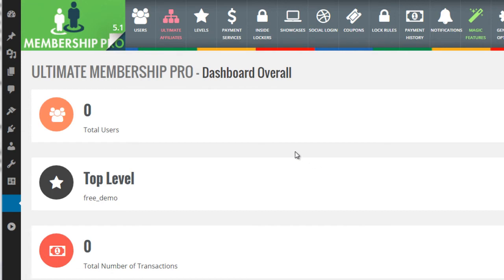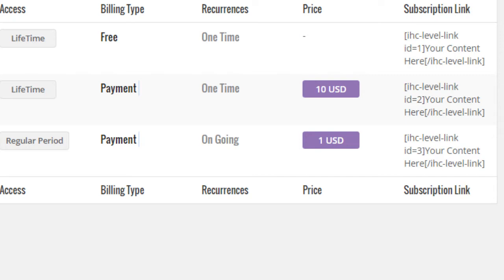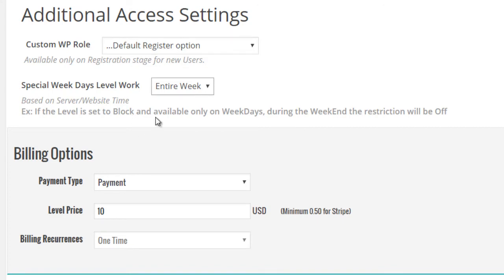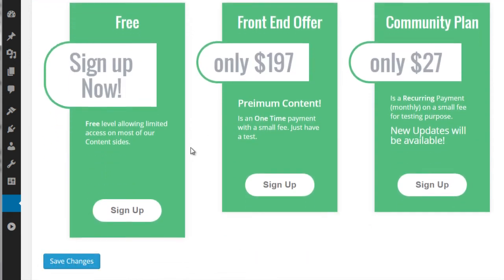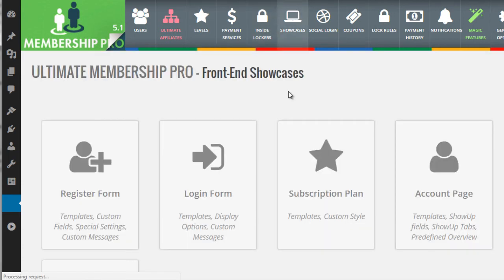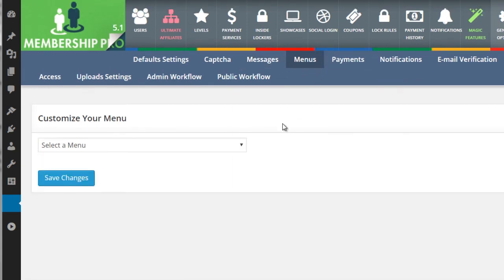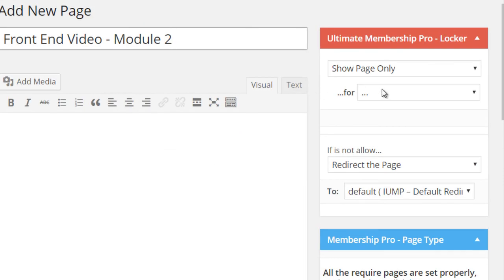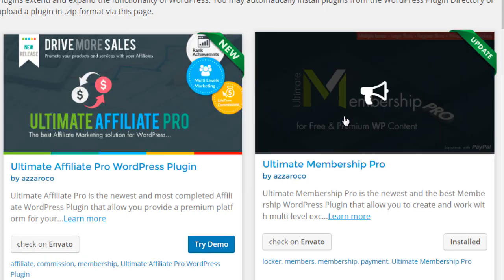Digital Membership Millionaire / Part2 #9